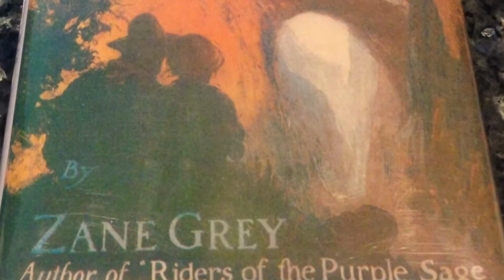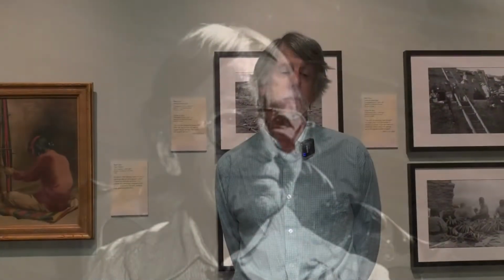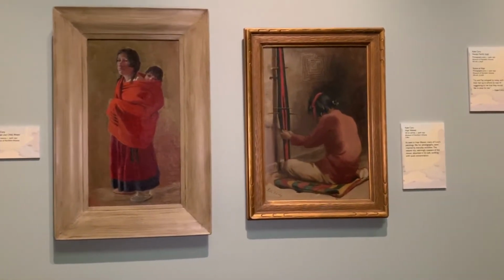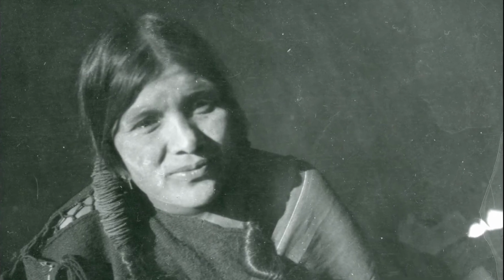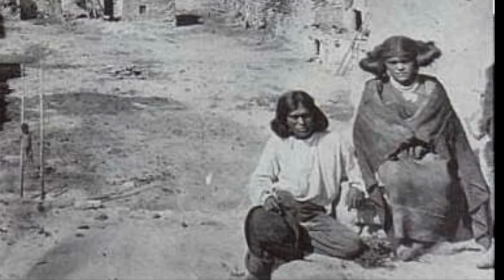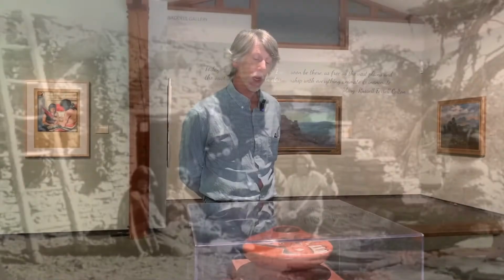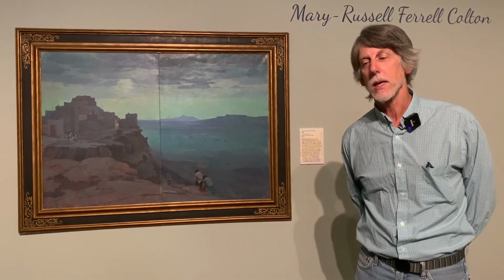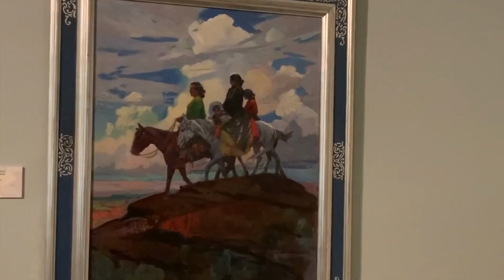Liberating Landscape with Alan Petersen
Fine Art Curator Alan Petersen shares some of the highlights of the "Liberating Landscape" exhibition, which can be seen at the Museum of Northern Arizona through January 10, 2021.